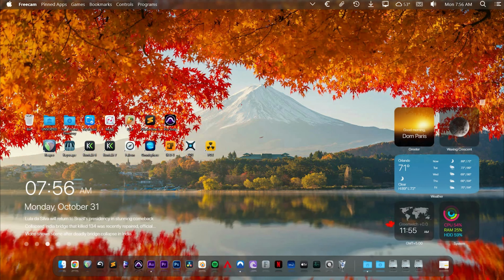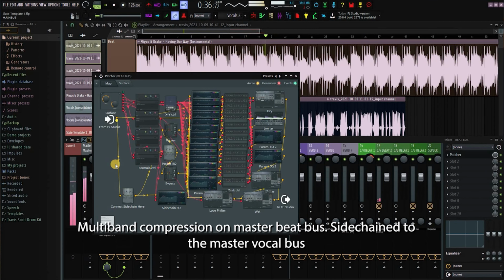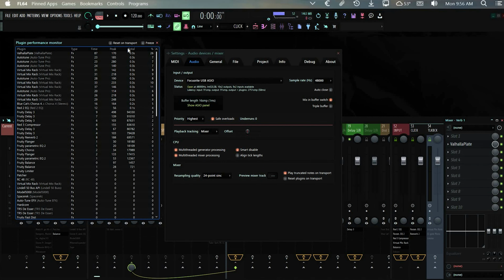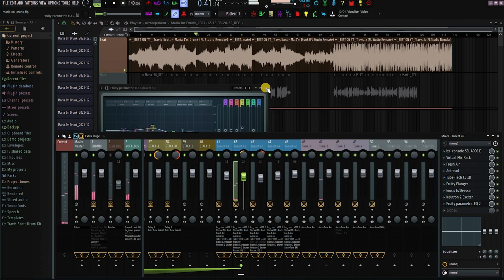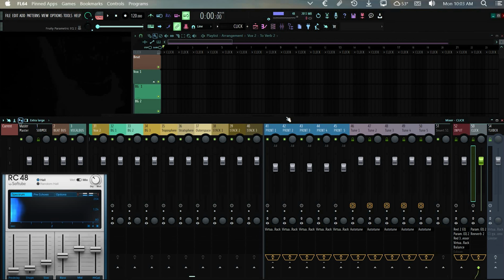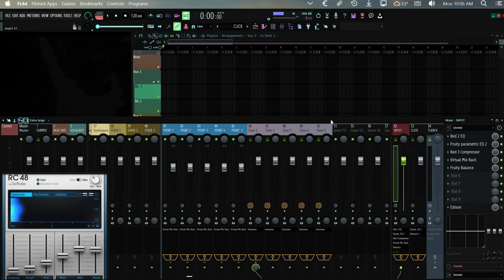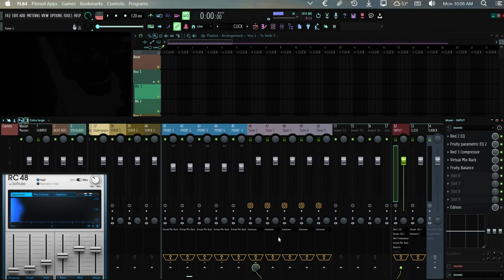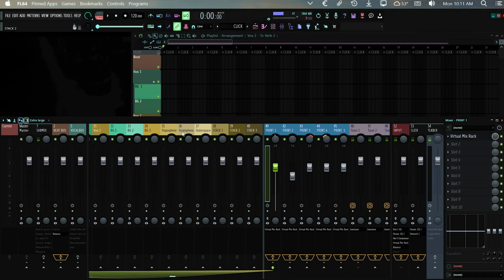This Video Will Change How You Record Vocals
Overview and breakdown of how I approach tracking vocals with input effects. Slate VMR, Waves StudioRack, & more...

00:00 Demo
00:40 Intro
01:40 Drawbacks
04:26 Benefits
10:27 Input Section
12:15 Breakdown - Input FX Channel
10:35 Using Template Channels
19:37 Master Bus
20:38 Outro